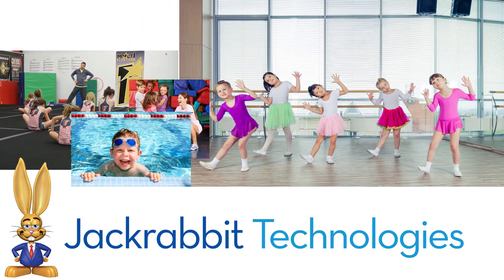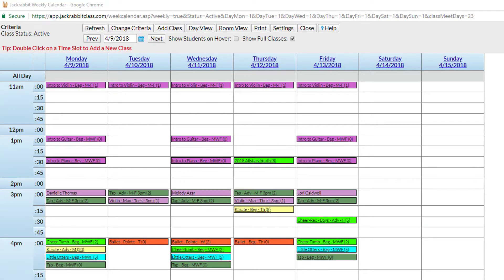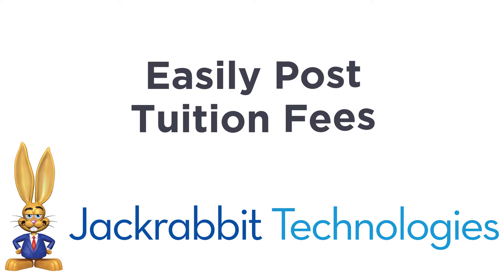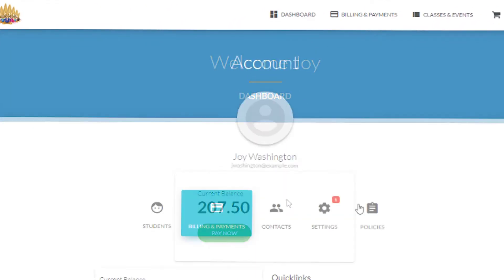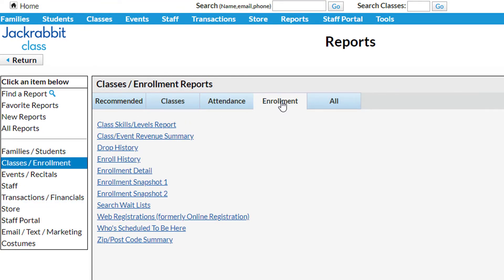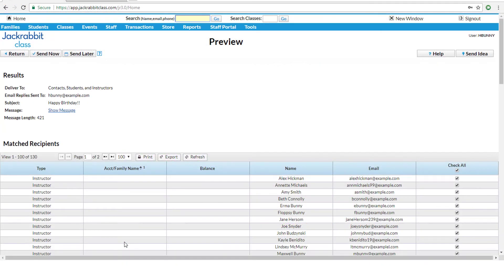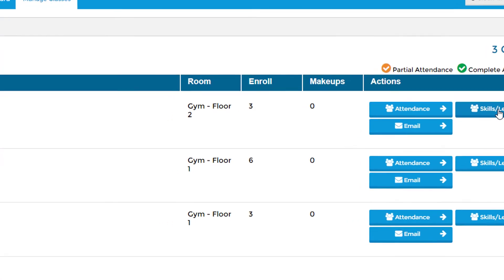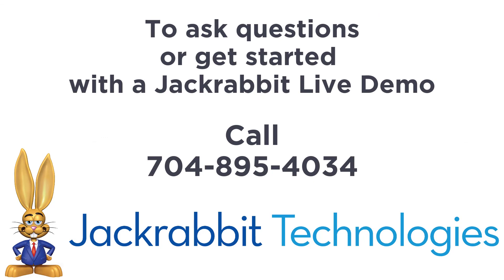Jackrabbit Overview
An overview of the main features of Jackrabbit Online Class Management Software.